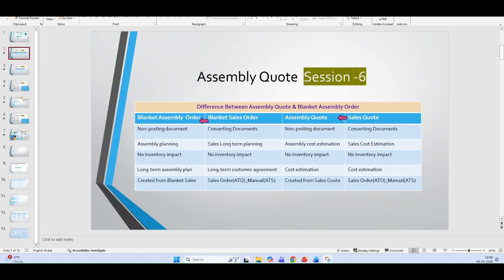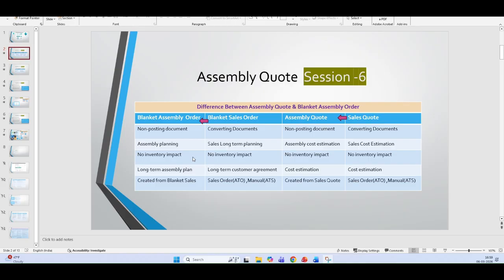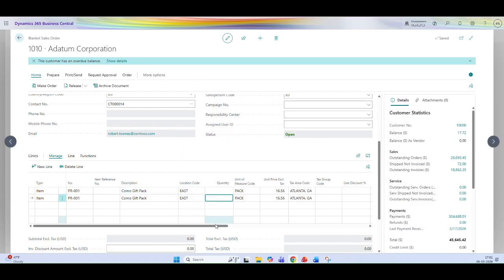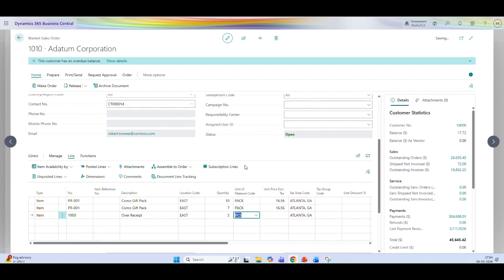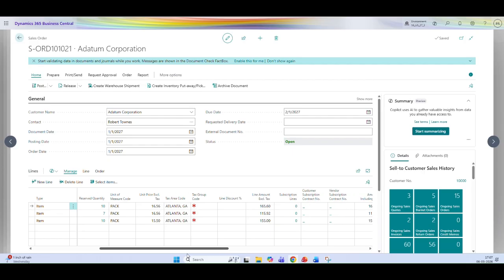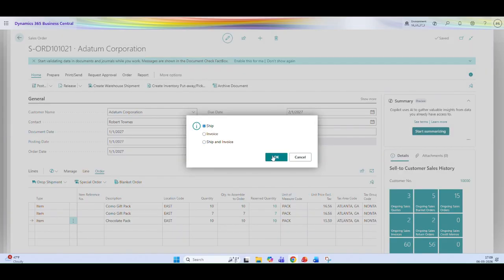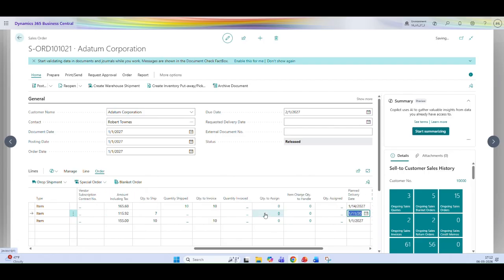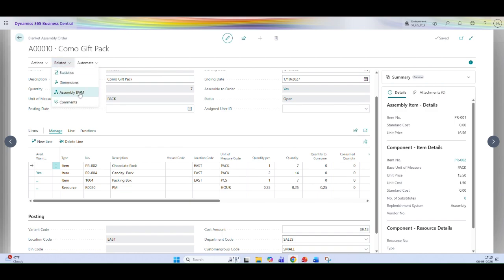Microsoft Dynamics 365 Business Central-How to create Blanket Assembly Order Overview step -by -step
Microsoft Dynamics 365 Business Central – Blanket Assembly Order (Short Overview)
This video explains the Blanket Assembly Order process in Microsoft Dynamics 365 Business Central. It demonstrates how to create a blanket assembly order for recurring assembly needs, generate individual assembly orders, consume components, assemble finished items, and post the order to update inventory and costs efficiently.
Whether you're a consultant, business owner, or ERP user, understanding Blanket Assembly Order in Business Central can improve long term assembly item delivery to customer based on customer sales agreement.